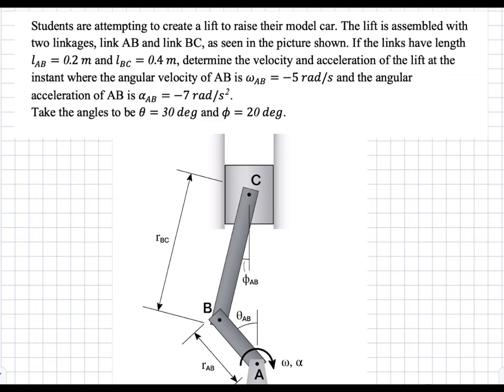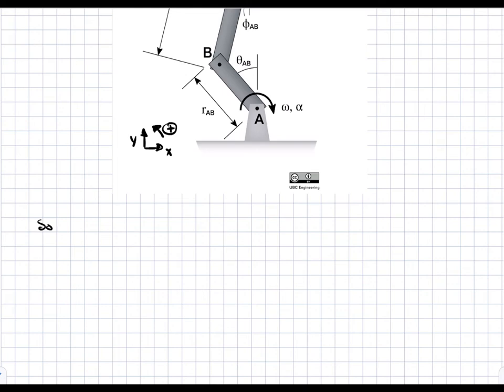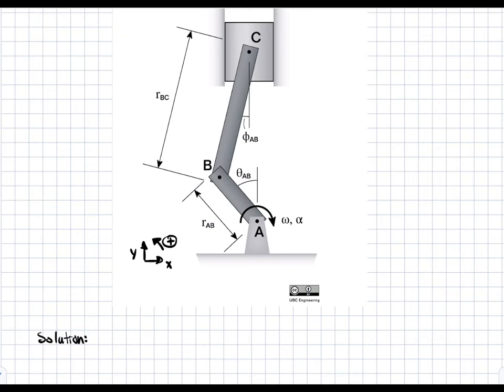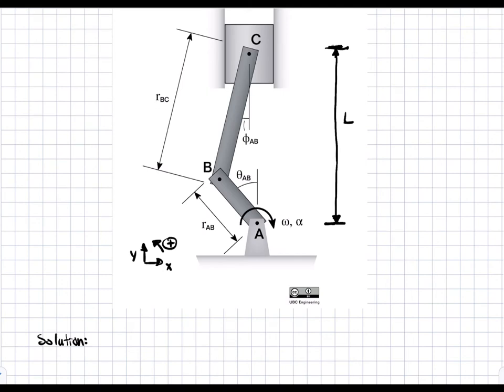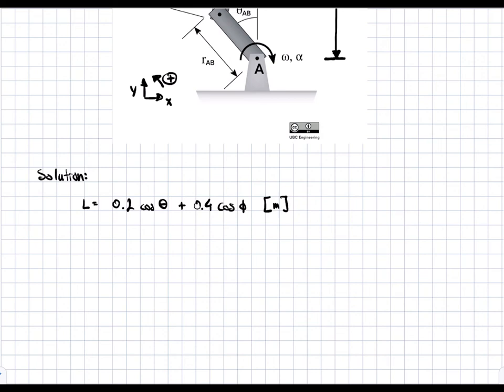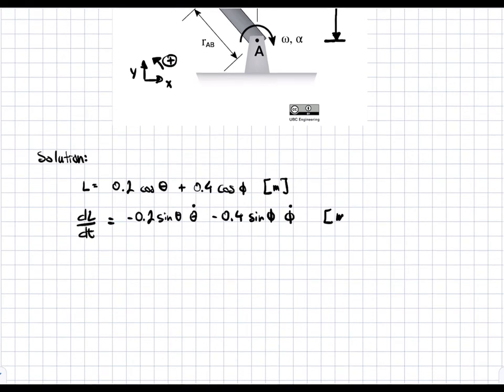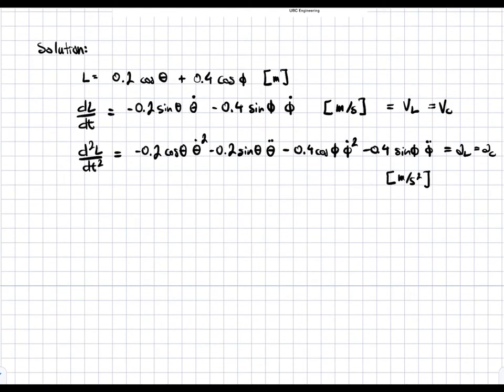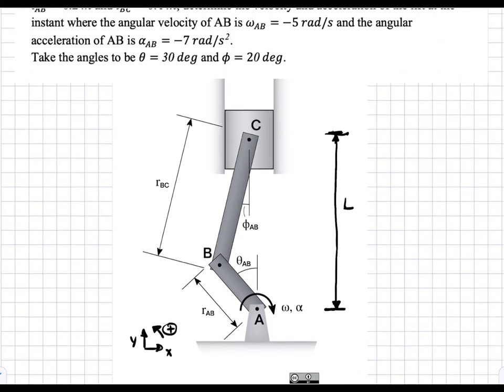20 R KM DK 26